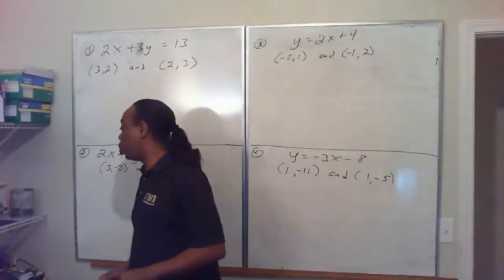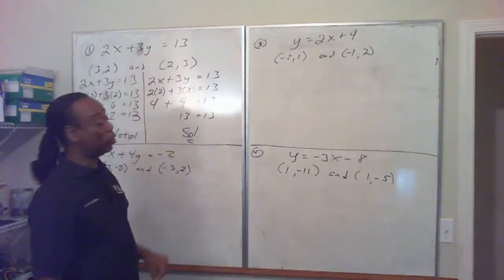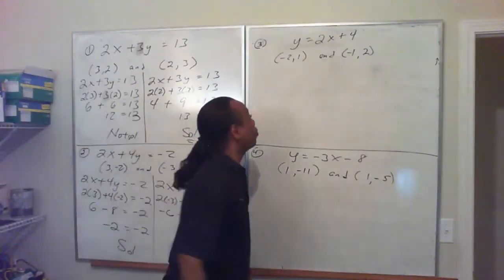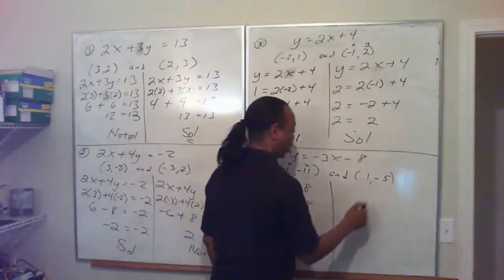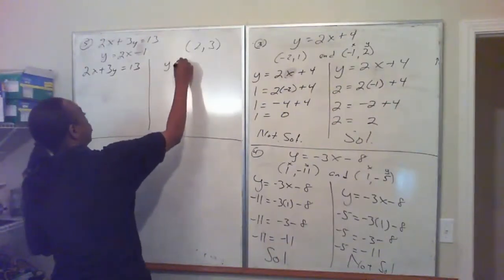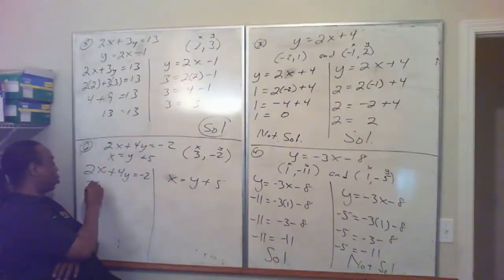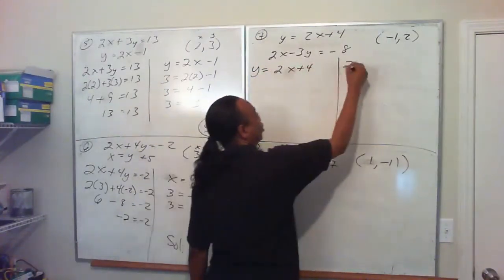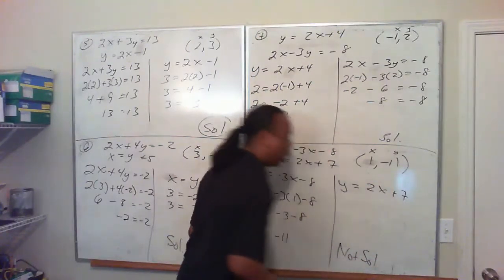Spongebob Challenge 36